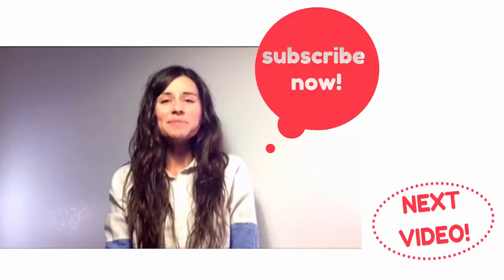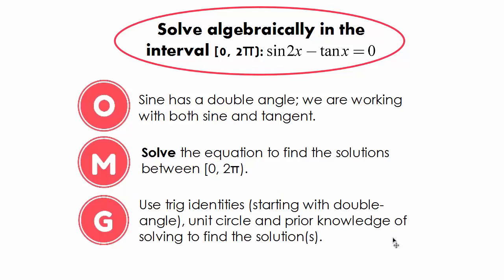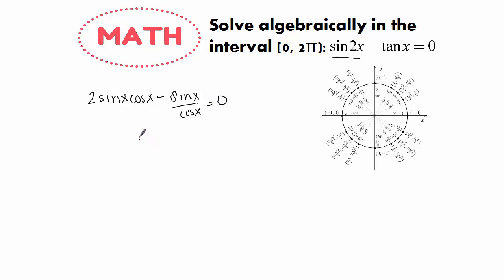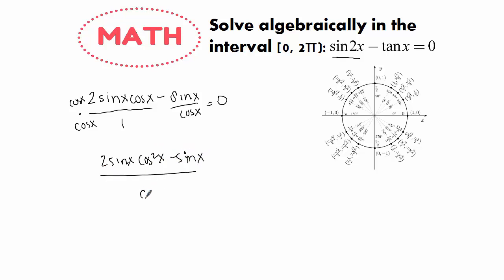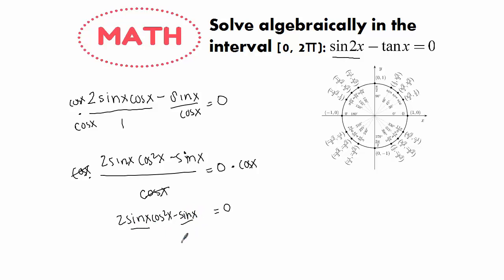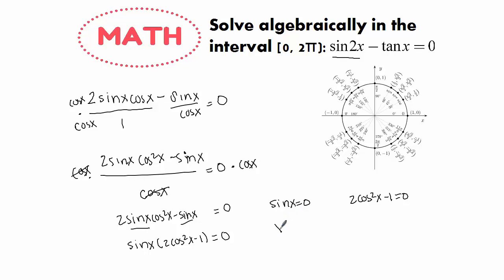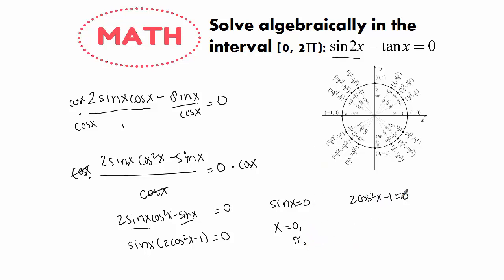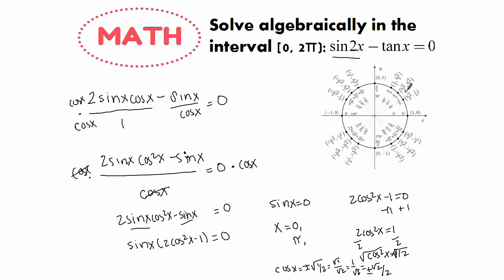Solving Trig Equations Using Double Angle Identities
Learn how to solve double angle trig equations with OMGmath!
If you have something you'd like to see make sure to leave it in the comments.